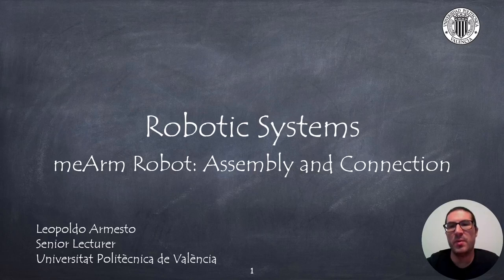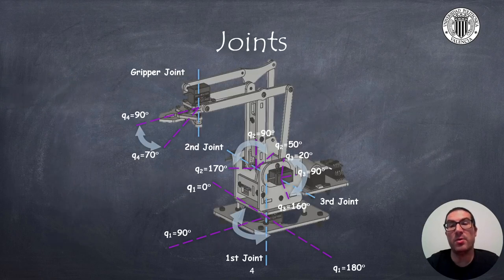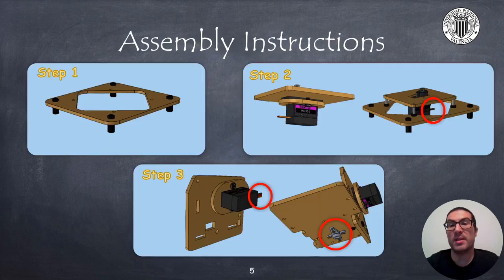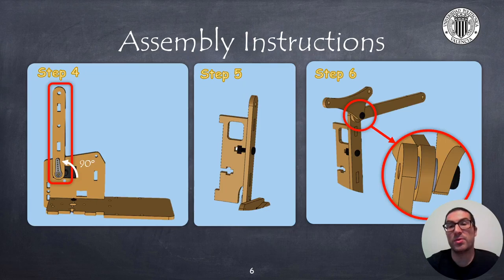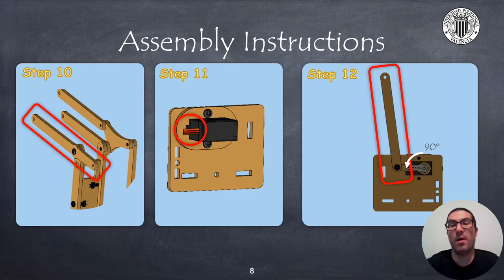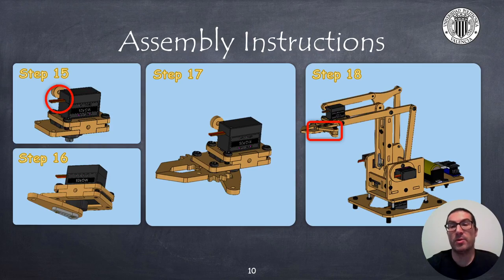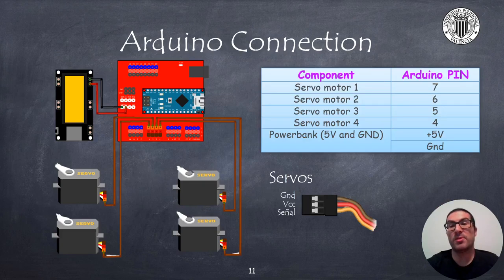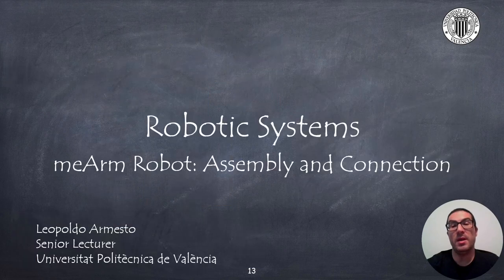meArm Robot: Assembly Instructions | Robotic Systems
This video describes meArm robot assembly instructions and connection diagrams for proposed electronics. If you want to contribute to the development of these tutorials:

This video is part of a set of video tutorials used in robotic courses at the Univeritat Politècnica de Valencia.